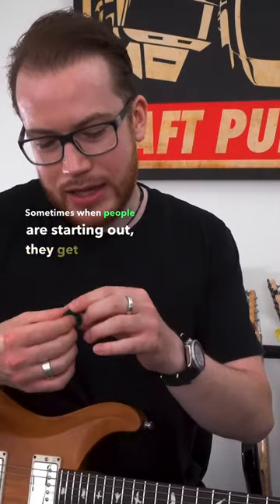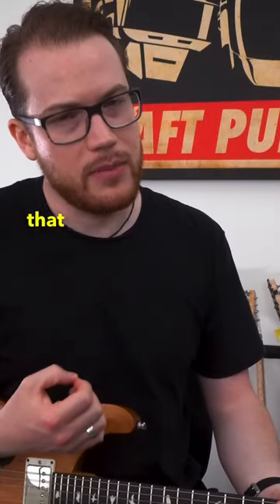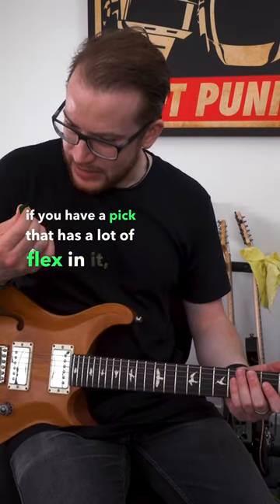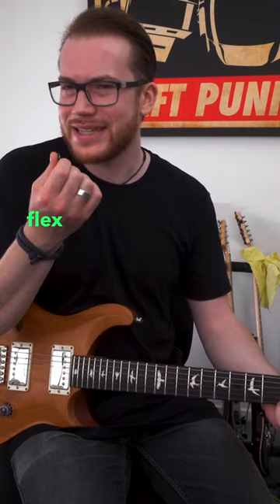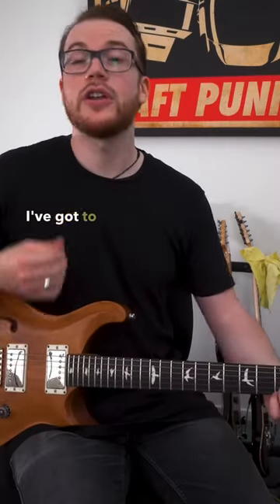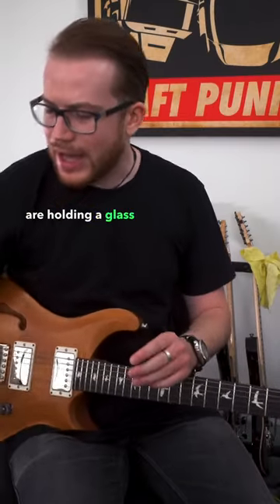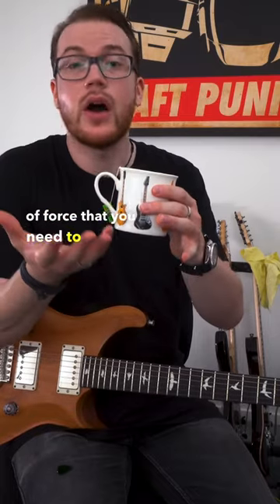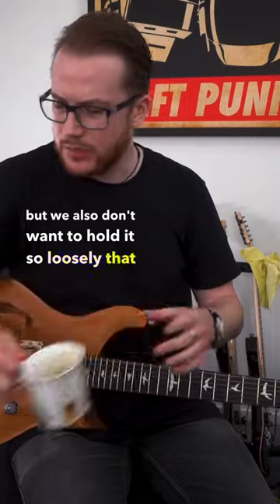DON'T use THIN guitar picks (if you are a beginner)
🚨 DON’T use THIN guitar picks!👇🏻
I’ve heard a lot of beginners say they were told to use thin picks when they started out (cause it’s better for strumming or something like that)…

I don’t like this advice and I’ll tell you why:

I’ve seen far too many beginners start with a thin pick and then hold it waaaay too tightly.

🚨A THICK pick will sound bad if you hold it too tightly, so it encourages you to play with a more relaxed grip and develop better technique.

🚨A THIN pick won’t penalise you for holding it too tightly which makes it harder to develop good body awareness of your picking hand. It also won’t benefit the development of your technique in the long term.

I’m not saying don’t use thinner picks at all (although I personally don’t like them). But when you’re starting out and developing your technique, I think anything below 1mm is unhelpful.

Check out the FULL LESSON linked in bio 👉🏻